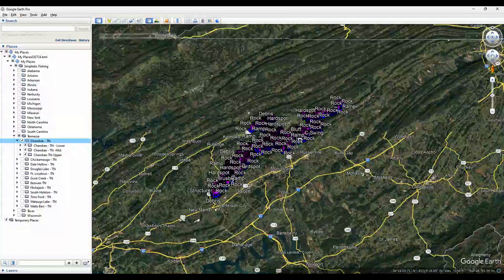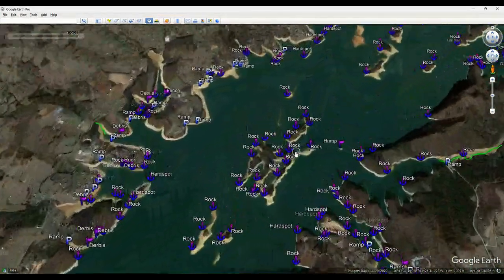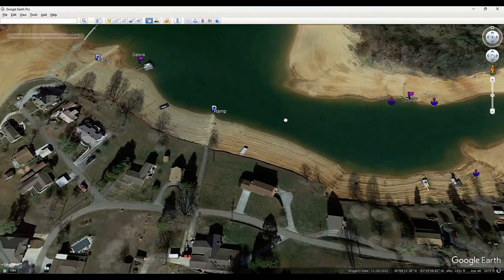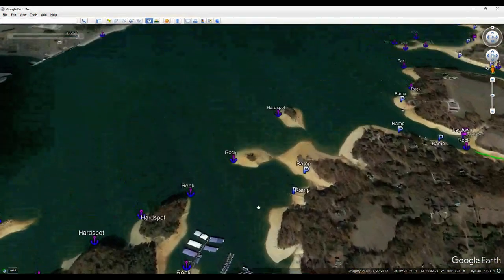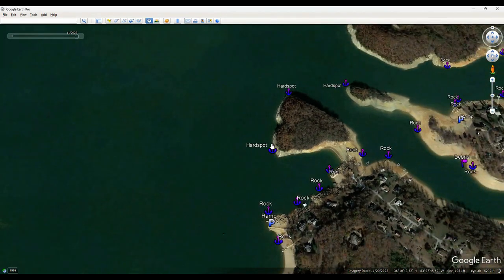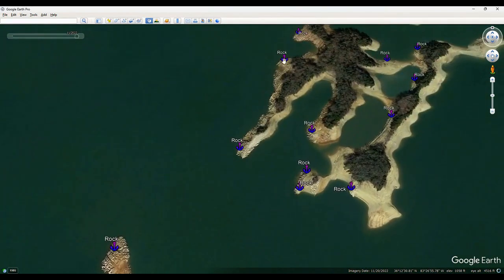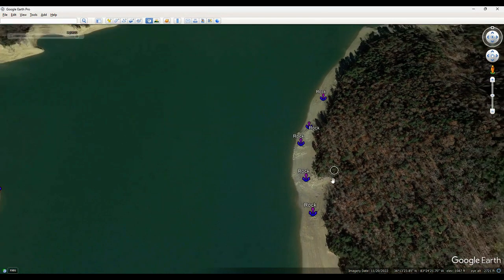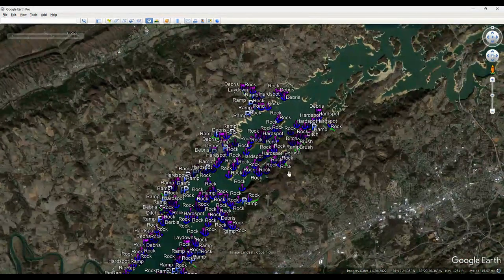Cherokee Reservoir Bass Fishing - All Prime Spots Mapped Out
Join us as we explore the best bass fishing spots on Cherokee Reservoir, also known as Cherokee Lake, and learn where to fish and how to fish for maximum success. In this video, we will provide you with fishing maps and waypoints to help you find fish and catch more bass. We'll take you to all the prime spots, sharing our knowledge on the hottest areas to increase your chances of landing a big catch. Whether you're a beginner or an experienced angler, this video will give you valuable insights on bass fishing techniques and strategies to make your next fishing trip a memorable one. With our expert guidance, you'll be able to navigate the lake with confidence and locate the best fishing spots, including hidden hot spots that only locals know about. So, if you're looking to improve your bass fishing skills and catch more fish on Cherokee Lake, this video is for you. Learn how to read fishing maps, identify productive areas, and use waypoints to your advantage, making your fishing experience more enjoyable and rewarding.